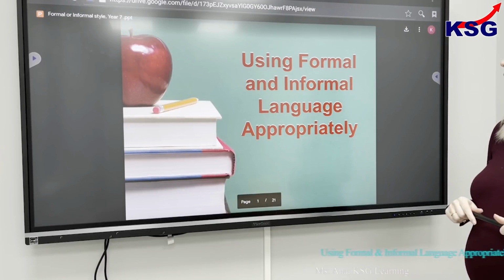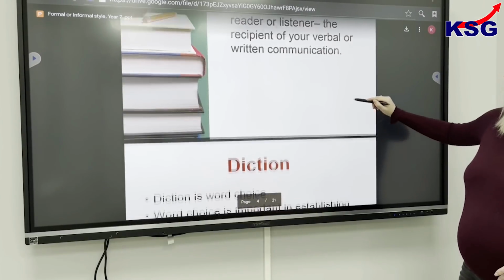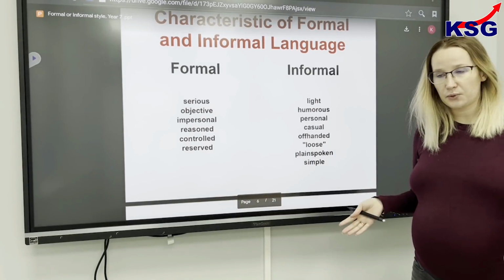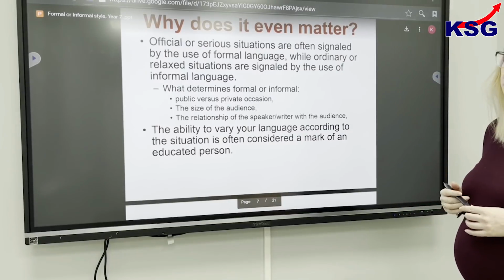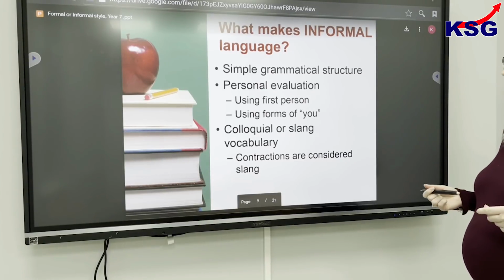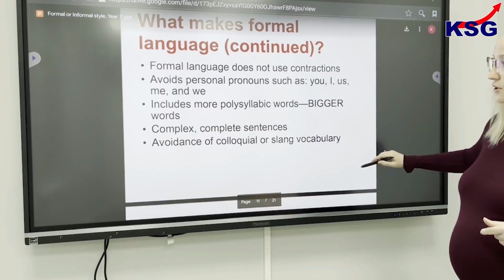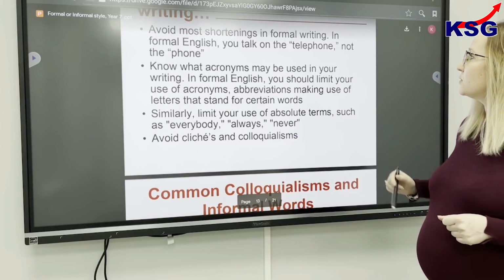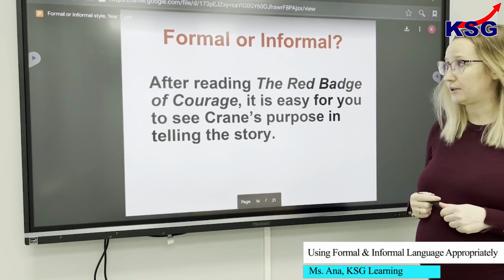Using formal & informal language appropriately | Learn English Grammar | Ms Ana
KSG Learning - Introduction
KSG Learning is proud to announce that we have renowned teachers who are teaching at some London Grammar schools who can help immensely in preparing students for secondary school exams, eleven plus exam for Grammar schools and GCSE exams. Similarly, keeping in the view to benefit the UK school children, KSG Learning stepped in to bridge the gap between those who have a potential in the academics and the top affluent pupils who have means to afford the elite academic status.

KSG Learning is a team of high quality and top academicians, writers, education counsellors who will help shape the UK students’ academic & professional lives.

The KSG has experience of tutoring students across the globe. While promoting the achievement of excellence, KSG also supports a dynamic, diverse and productive atmosphere of learning for student. Not only do we offer a broad selection of subjects, but also offer highly qualified and experienced British tutors.

The KSG provides both on campus and online facilities for students. The unique methodology of teaching in small groups brings the best learning outcome. The process of teaching and mentoring is so designed that optimum measurable performance is visible only in a few sessions of tutoring.

We do offer special courses according to the preference and needs of the students. For instance, if parents want us to teach their child more of English and few lessons of Maths, we can offer that as well. For this please contact or arrange a meeting with the team of our tutors.

Pod Technique?
Our teachers adopt the POD (Proof of Delivery) technique to ensure that the individual progress of each child is charted. It is result oriented delivery.

KSG learning provides the same quality of teaching & support that hitherto was available only at elite academic institutions. While our teachers adopt the POD (Proof of Delivery) technique it ensures that the parent can monitor the progress of their children.

The KSG also has developed the technique of e-learning by providing online lessons and 11-Plus Mock test system which is the great way of getting prepared for CEM (Durham) or GL Assessment based exam boards. if your child has a plan to attend other grammar schools which are not in the list for instance schools like Watford Grammar School, we suggest you choose both test (CEM & GL) because the practise always gives your child an edge on the big day

Choose Us to see a compelling change in your Children.

Our Mentor:
KSG Learning is an educational organisation established in the UK in 2019. It is under the same leadership of Khan Study Group that is the premier coaching of India. It is another success story of the Dr AR Khan as he is already managing and running already highly successful educational institutes in Delhi, Jaipur, Bhopal, Patna, Bengaluru, Indore and the list goes on.KSG Learning is managed and mentored by Dr AR Khan, who has been a great asset to the organisation and having experience of about 30 years in education. He was an Associate Professor at Delhi School of Economics. Dr Khan has enormous experience in teaching, mentoring and preparing students for competition exams and interviews.

Dr A.R. Khan is an accomplished educationist, academician, scholar, thinker and motivator. An avid reader and a prolific writer, Dr Khan has published scores of Articles and Research Papers in reputed National and International Journals. He has also authored several Books on varied topics which have earned wide recognition. His career as an educationist spans over three decades during which he has also taught in India’s premier Institutions such as the University of Delhi and Delhi School of Economics.

The insights that Dr Khan gained while writing his Doctoral Thesis in the field of Interdisciplinary Studies, he has now perfected as an art. The most explicit exposition of this art is reflected in the unprecedented success of the Khan Study Group (KSG), founded by him in 2008 of which he is also the Director. Dr Khan’s unique ability to simultaneously command multiple academic disciplines has been instrumental in imparting result-oriented teaching.